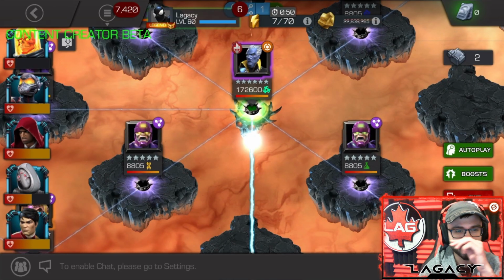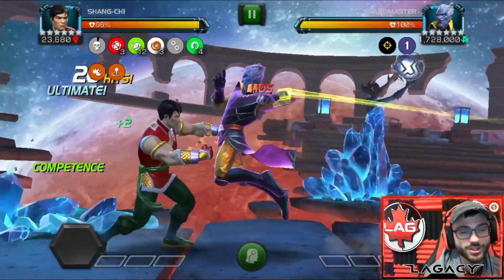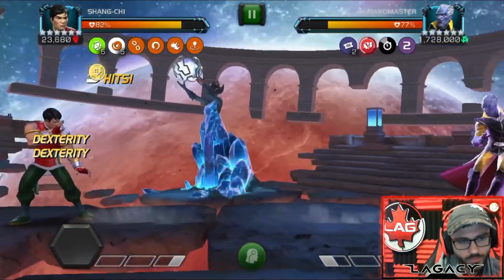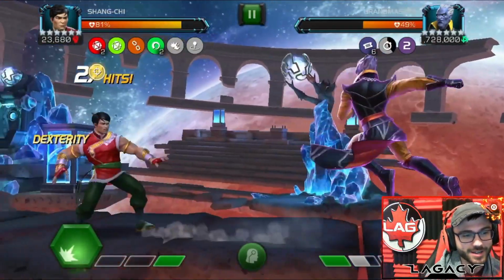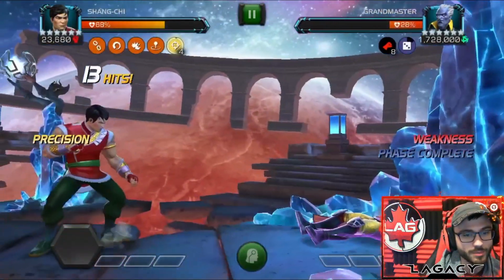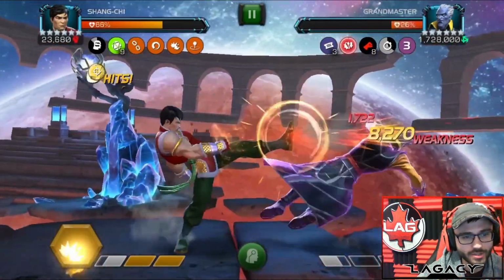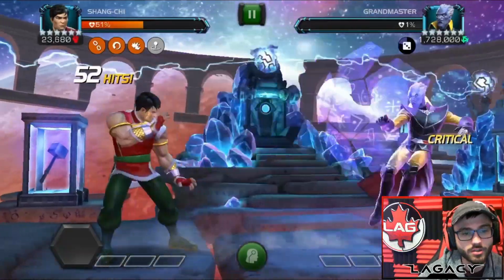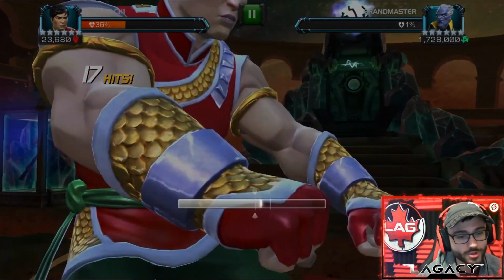Shang-Chi vs The Grandmaster! Act 6 Final Boss! Solid Counter! - Marvel Contest of Champions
Yoo guys back for some more Shang-Chi gameplay! Cant wait to get this dude on the actual servers!